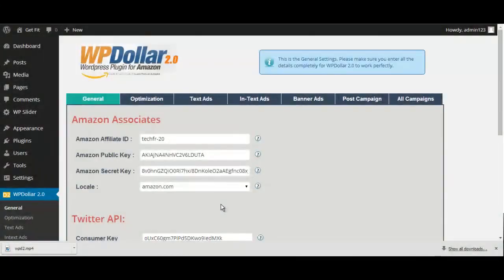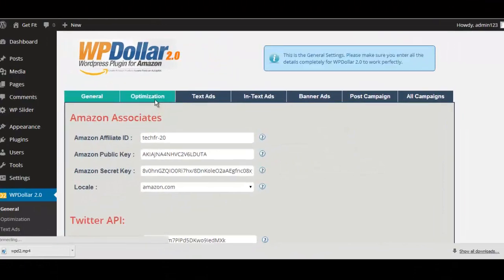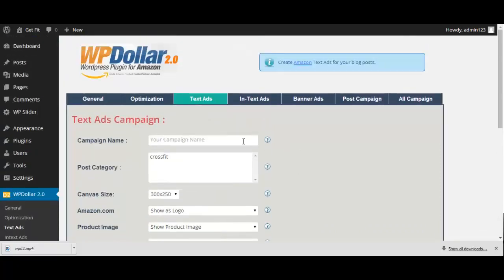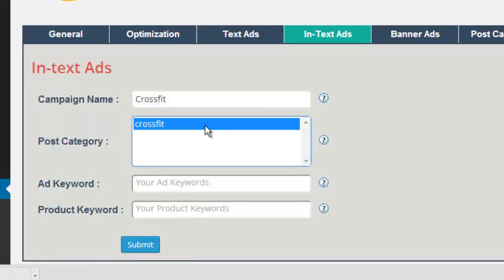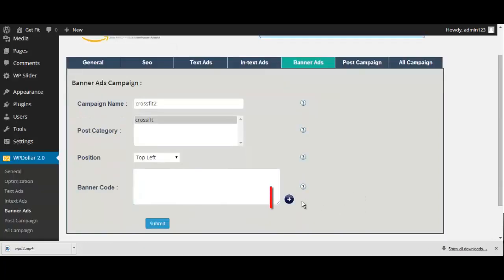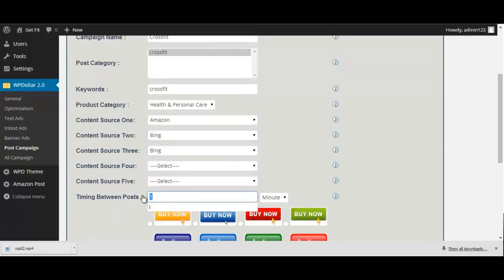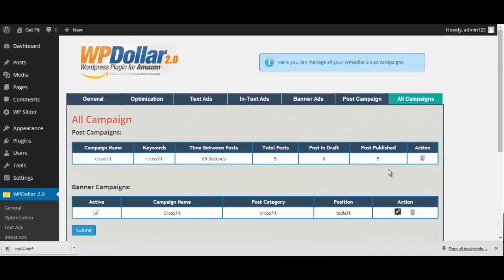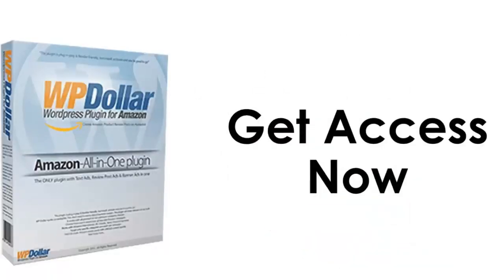WP Dollar 2.0 DEMO | WP Dollar 2.0 Review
WP Dollar 2.0 -- Are you looking for information about WP Dollar 2.0? Please read my honest reviews about WP Dollar 2.0 before buying it, to assess the weaknesses and strengths of it. Is it worth your time and cash?

Increase Clicks To Your Amazon Aff Links Without Lifting A Finger
Generate Thousands Of Pages Of Google Loving Content Automagically On Your "Money" Sites
Remove The Content Guesswork Through Keyword Automation And Targeting
Fire Your Virtual Assistant While GETTING MORE DONE With A Software Based Solution

Hard Work Alone Won't Make You Rich. WP Dollar Can!

WP Dollar makes your job simple.
WP Dollar makes your job less frustrating.
WP Dollar makes your job more enjoyable.
WP Dollar makes your job more profitable.

There isn't another plugin on this planet that does what WP Dollar can for both you and your business! With the extensive list of automated features you aren't only reducing wasted time, potential outsourcing costs, and possible mistakes... you taking ACTION (that all important ingredient to success) Without needing to lift a finger!

UNLIMITED content delivered directly to the sites of your choice!
Strategic link placement for MAXIMUM click-throughs and sales!
A game changing plugin that puts YOU in the driver seat of your business!
Top notch support from an IM professional who CARES about his clients!

Single feature can save you 80% of your energy, and nearly 98% of your marketing budget.

No longer will you should bang out boring review articles... or HIRE someone to write them...

No longer will you must develop content ideas... or HIRE someone to acheive it for you...

This plugin generates ALL that and more... AUTOMATICALLY!

In conclusion, for many features and benefits mentioned above and my own experiences. I am honest to say that WP Dollar 2.0 is an excellent investment, because you can use this tool for any site whenever you want. It helps your Internet marketing work become more quick and simple as possible to help you save more time to carry out other works...

Finally, it's your turn, make the decision and get success through online business. WP Dollar 2.0 has 100% money back guarantees for anyone who is not satisfied with this system.